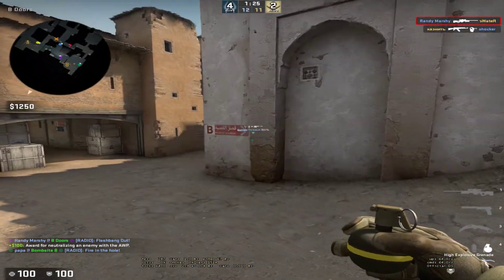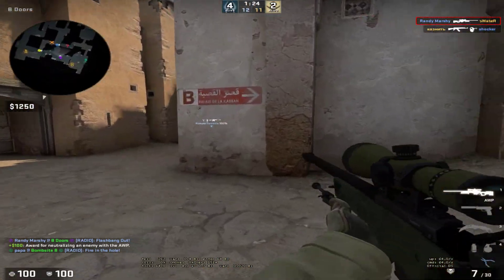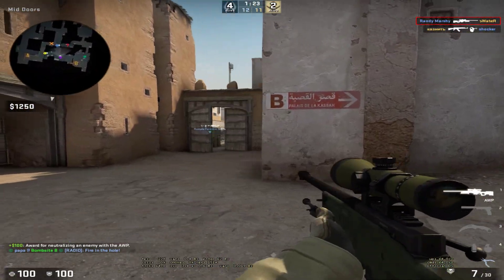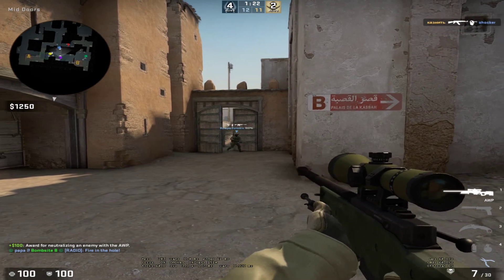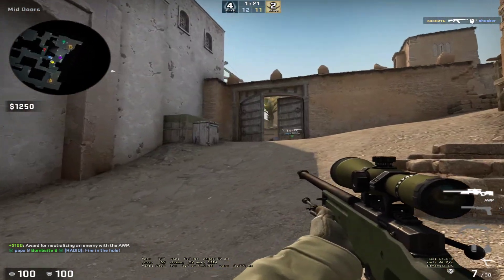sheesh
GPU: NVIDIA GeForce RTX 2080 Ti
CPU: Intel(R) Core(TM) i7-7820X CPU @ 3.60GHz
Memory: 16 GB RAM (15.68 GB RAM usable)
Current resolution: 1920 x 1080, 144Hz
Operating system: